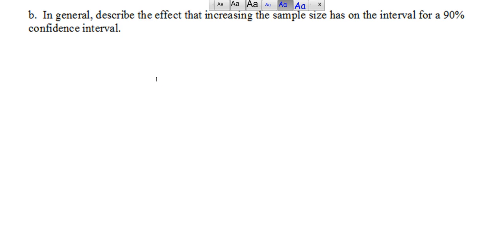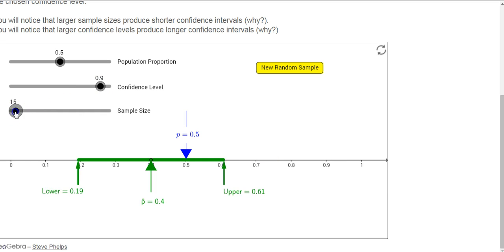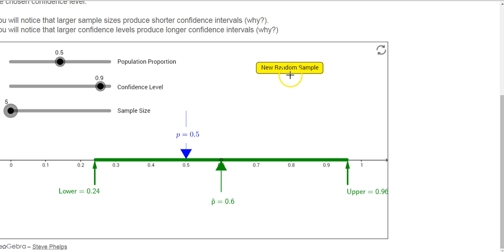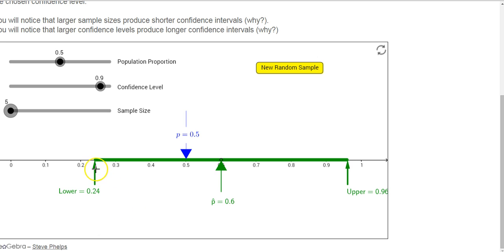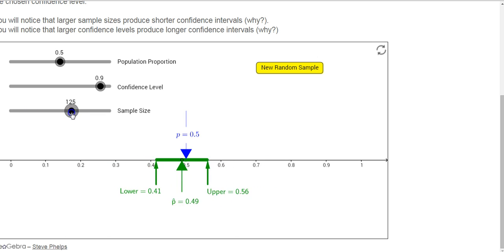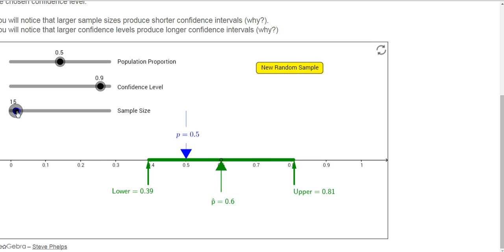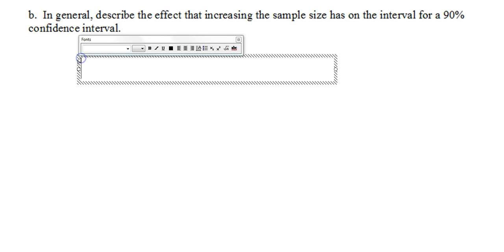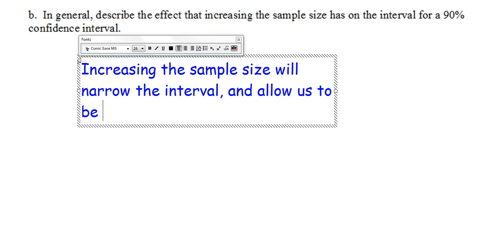AP Statistics - Confidence Intervals - Relationship Between Sample Size and Interval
This video provides a brief demonstration of the relationship between sample size and interval size

Chapter 18 & 19 Quiz   Answers Explained   1b